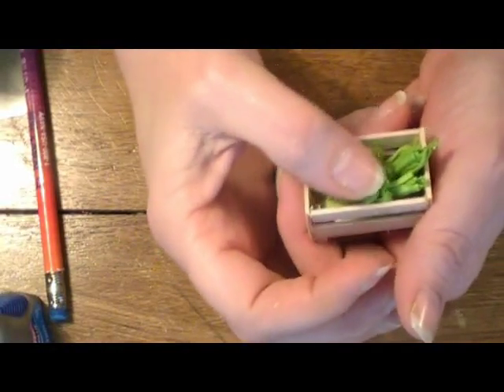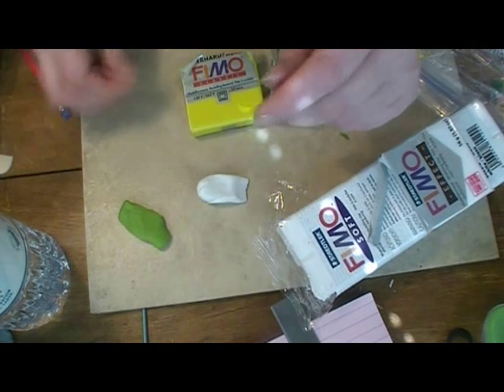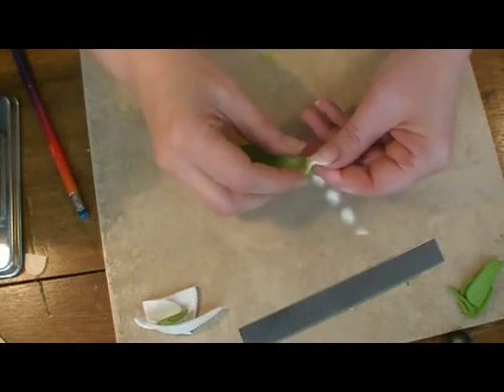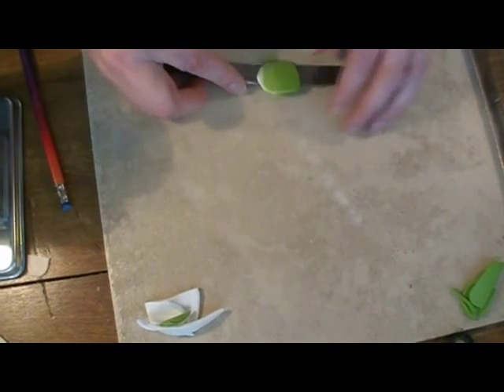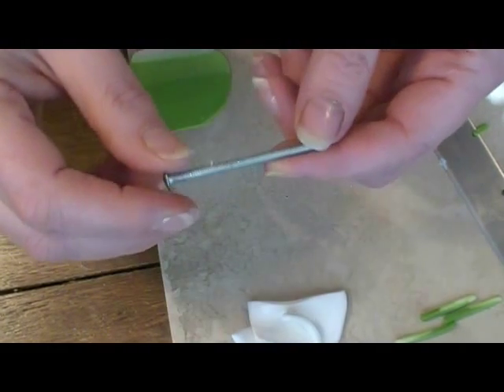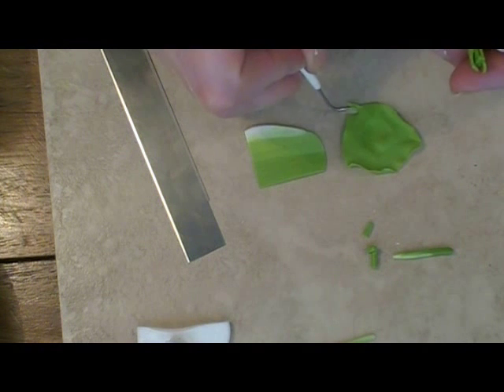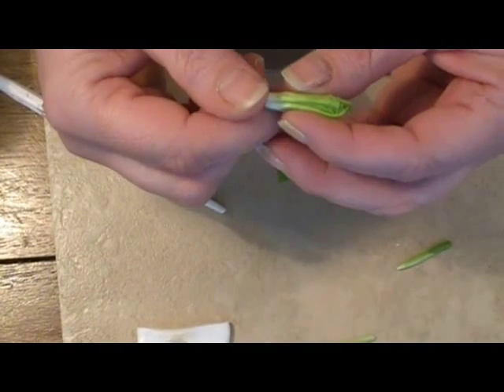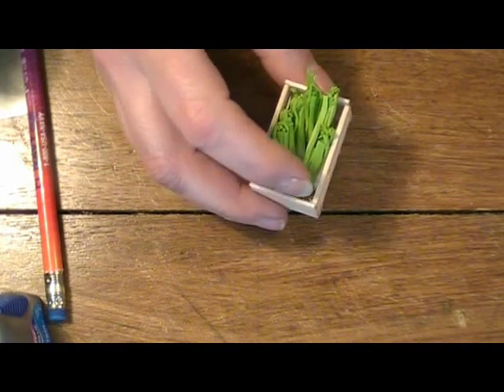Celery for the Dollhouse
This week I decided we needed a challenge so I am showing you how to make some celery for your dolls in the dollhouse to enjoy. This project while really not hard is more challenging than some of the other produce items we have attempted in this series. Just be patient with yourself and bake your piece often as you build it up. In the end you will be rewarded with a bunch of celery you can be very proud of.

ISRC: US-UAN-11-00843